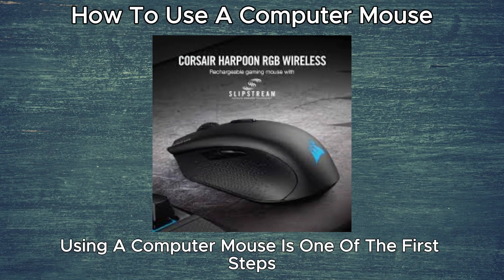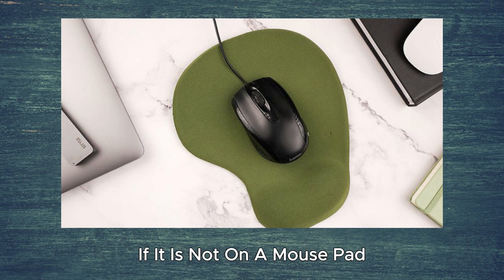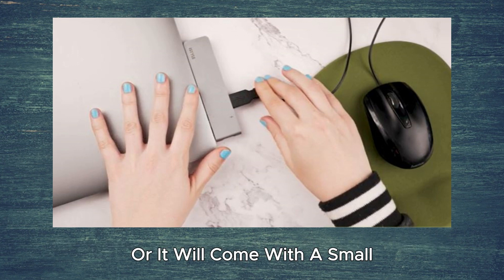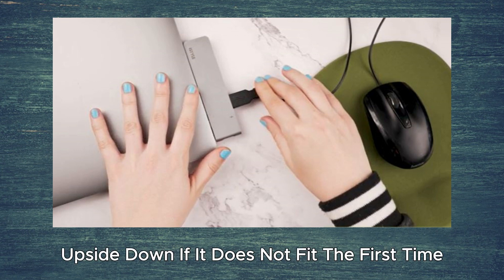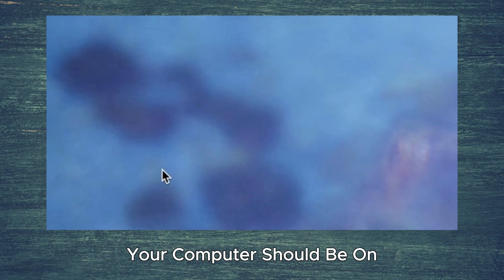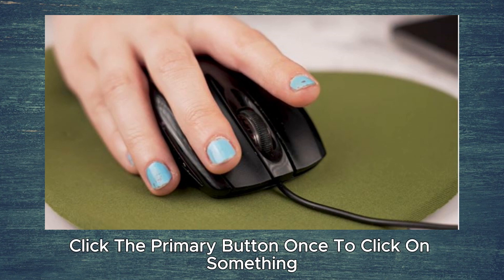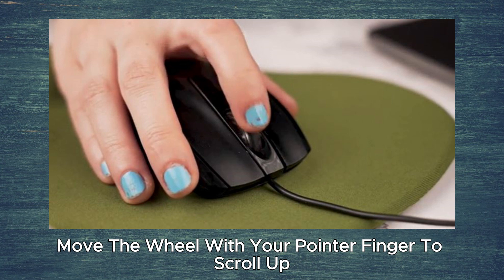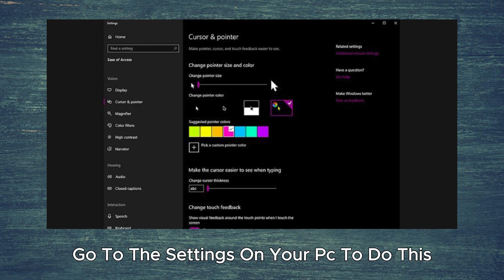How to Use a Computer Mouse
Using a computer mouse is a fundamental skill for navigating and interacting with a computer. Here are the basic steps to use a standard computer mouse:

### 1. **Connect the Mouse:**
   - If your computer uses a wired mouse, plug it into an available USB port. For wireless mice, insert the provided USB dongle or connect via Bluetooth, following the manufacturer's instructions.

### 2. **Turn on the Mouse:**
   - Some mice have a power switch; make sure it's turned on. Others activate when the computer detects them.

### 3. **Mouse Components:**
   - Familiarize yourself with the mouse components:
      - **Left Button:** Primary click button.
      - **Right Button:** Secondary click button.
      - **Scroll Wheel:** Used for scrolling up and down.
      - **Additional Buttons:** Some mice have extra buttons for specific functions (e.g., forward/backward navigation).

### 4. **Mouse Movement:**
   - Place the mouse on a flat surface (mouse pad or desk).
   - Move the mouse to move the cursor on the screen.

### 5. **Clicking:**
   - **Left-Click:** Press the left button once to select an item or open a file.
   - **Right-Click:** Press the right button to access context menus or options related to the selected item.

### 6. **Double-Clicking:**
   - Quickly press the left mouse button twice to open files, folders, or applications.

### 7. **Dragging:**
   - Hold down the left mouse button and move the mouse to drag and drop files or highlight text.

### 8. **Scrolling:**
   - Use the scroll wheel to scroll up and down on web pages, documents, or lists.

### 9. **Context Menus:**
   - Right-click on an item to access context menus with additional options.

   - Combine mouse actions with keyboard shortcuts for efficiency (e.g., Ctrl + C to copy, Ctrl + V to paste).

### 11. **Customization:**
   - Some mice come with software that allows you to customize button functions, sensitivity, and other settings. Install and configure as needed.

### 12. **Gaming Mice:**
   - If you have a gaming mouse, it may have additional features like customizable RGB lighting, DPI settings, and programmable buttons. Refer to the user manual for specific instructions.

### 13. **Maintain Cleanliness:**
   - Keep the mouse and the surface it's on clean. Dust and dirt can affect the sensor's performance.

### 14. **Troubleshooting:**
   - If the mouse is not working, check connections, replace batteries (for wireless mice), and ensure drivers are up to date.

### 15. **Ergonomics:**
   - Pay attention to your hand posture and choose an ergonomic mouse if you use a computer for extended periods to prevent discomfort or strain.

By following these steps, you should be able to effectively use a computer mouse for various tasks, from basic navigation to more advanced functions depending on the mouse's features.